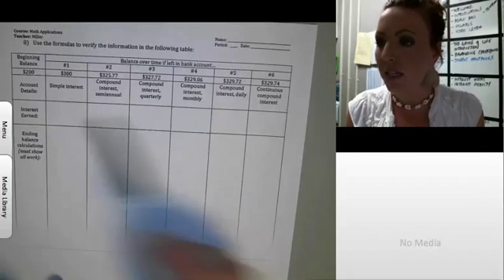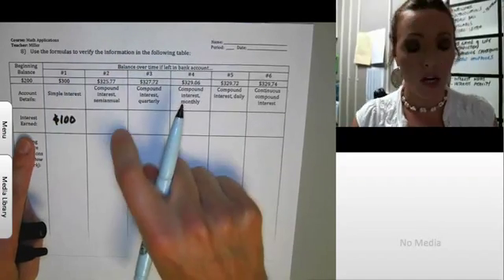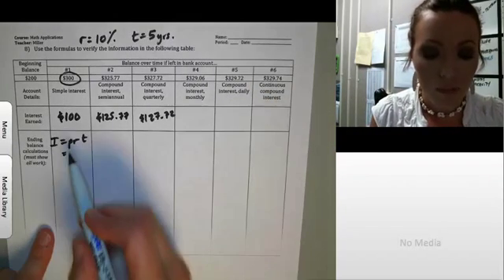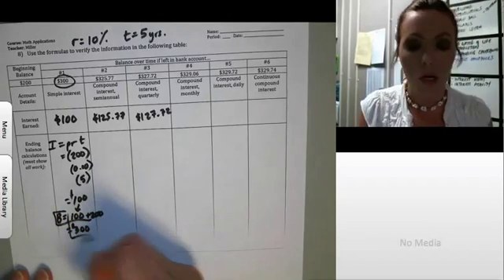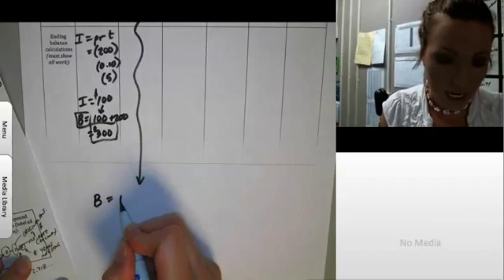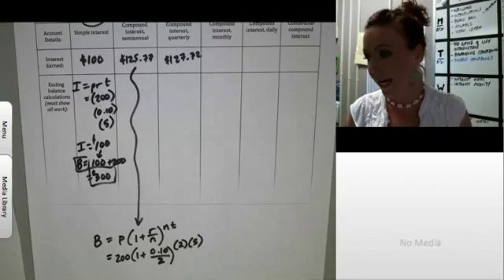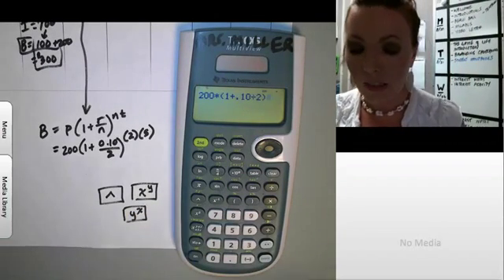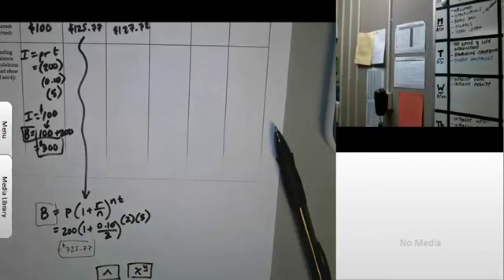MathApps 08 22 12 InterestContd2